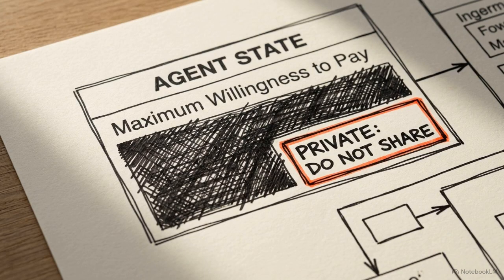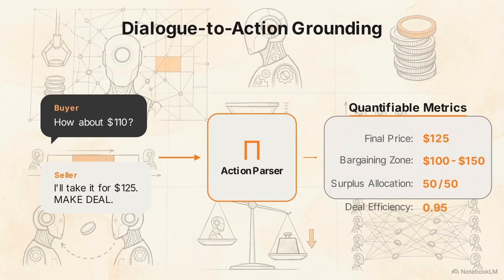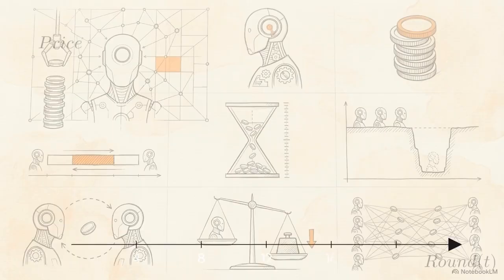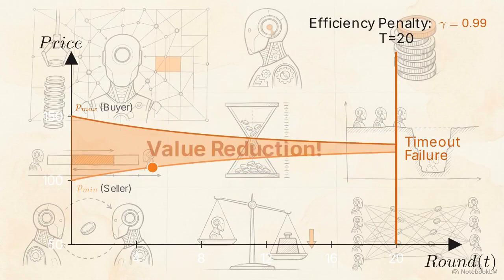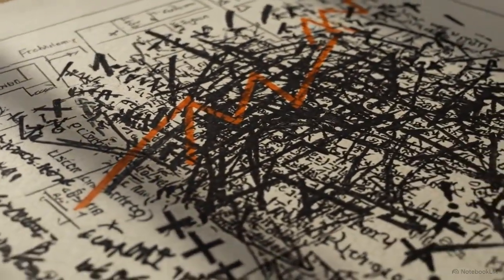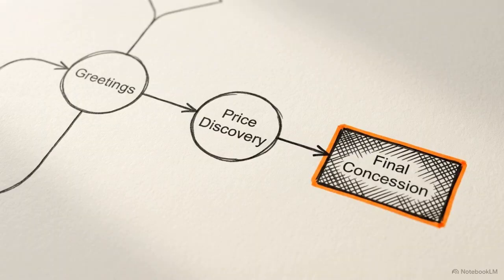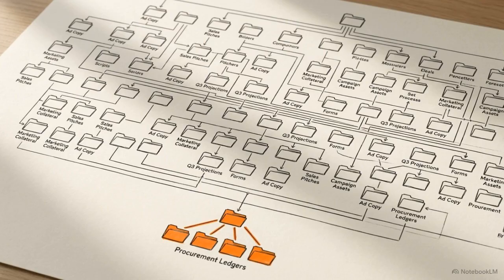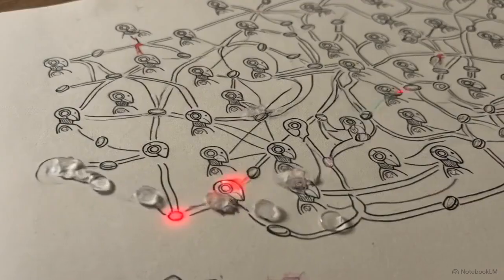Engineering an LLM Economy The AgenticPay Framework